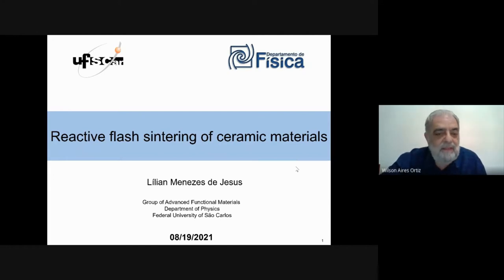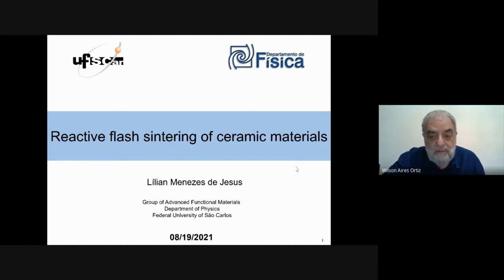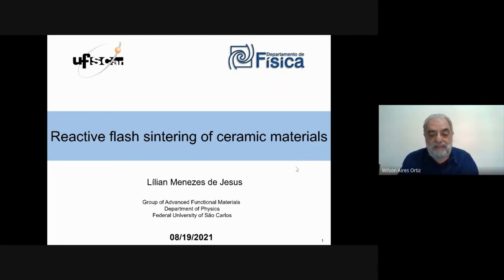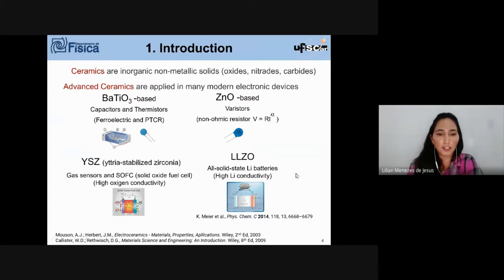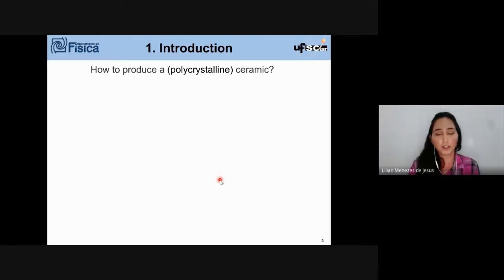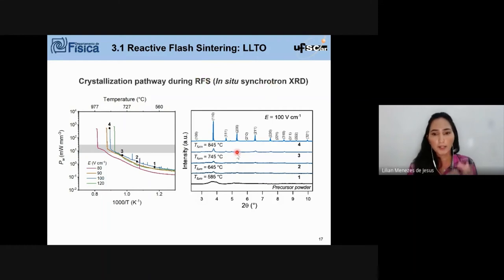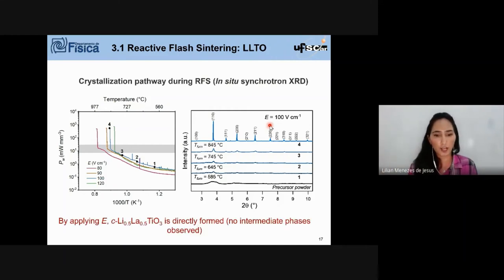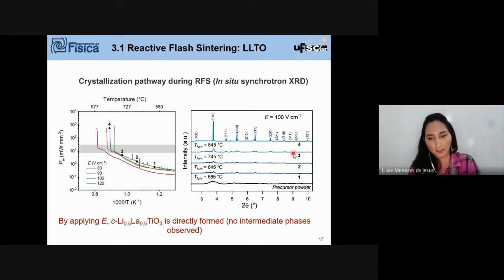Colloquium - Reactive flash sintering of ceramic materials, by Lilian Menezes de Jesus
"Reactive flash sintering of ceramic materials", by Lilian Menezes de Jesus (Federal University of São Carlos, Brazil)  . Colloquium given on the 19/08/2021 for the Post-Graduate Program in Physics of the Federal University of São Carlos, Brazil